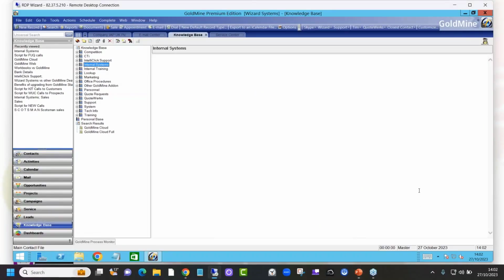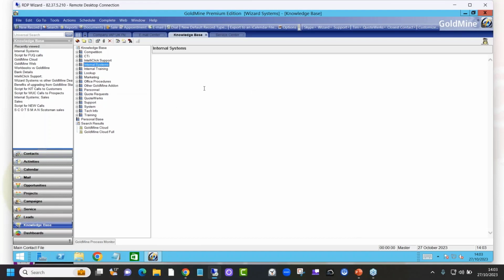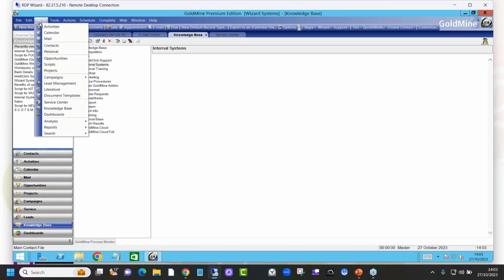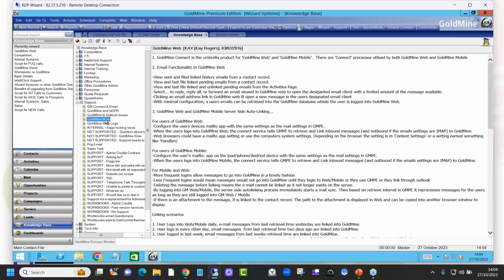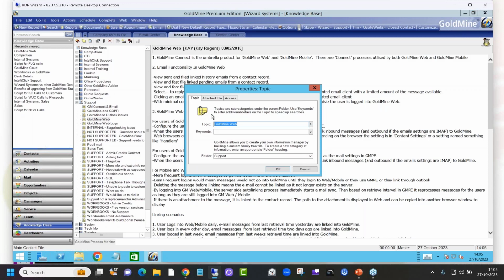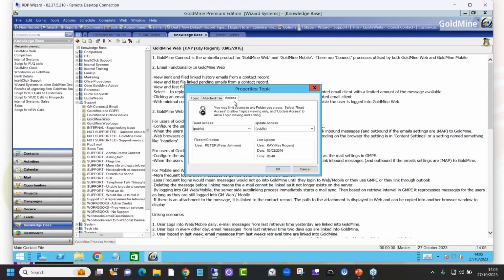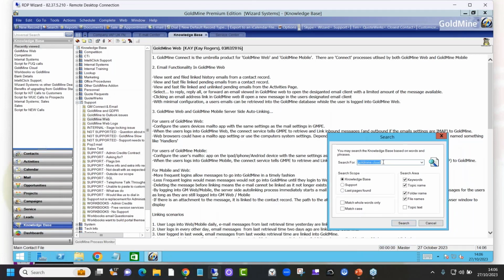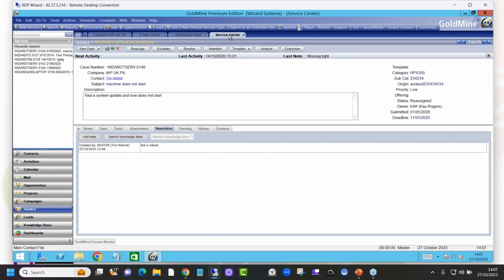How to use the GoldMine Knowledgebase to improve customer service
The key benefit is providing a centralized knowledge base that makes it faster and easier for agents to find the right information to resolve customer issues accurately and efficiently. This improves customer satisfaction as well as employee productivity.